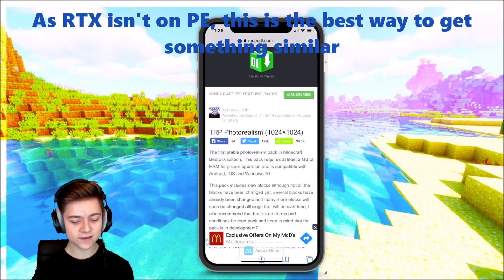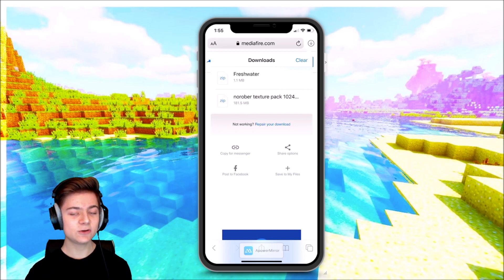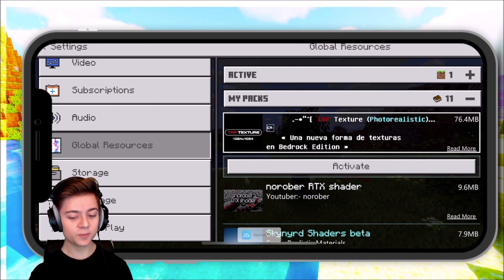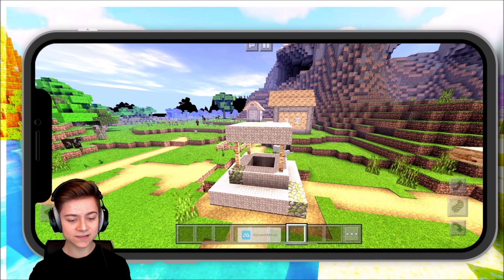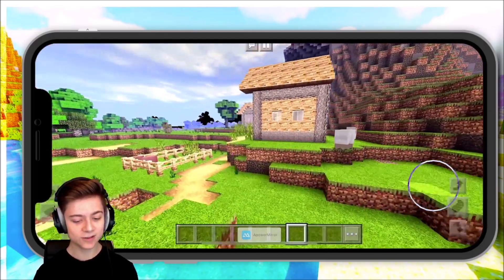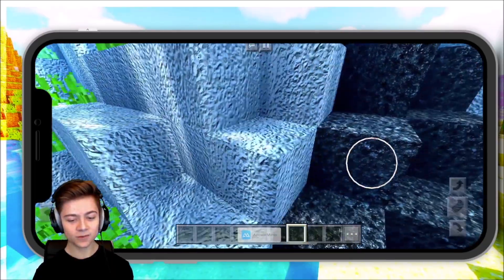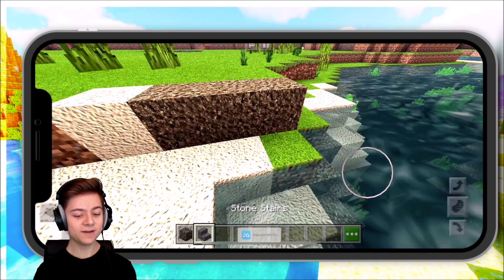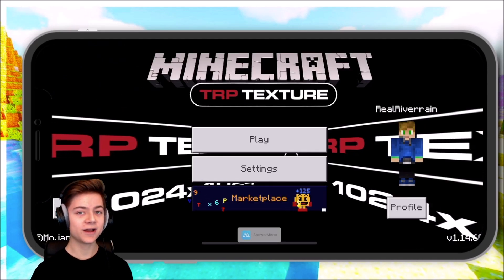How To Get Minecraft RTX Ray Tracing Shaders FREE! MCPE 1.14+ 2020 [HD]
Join My Minecraft Server! IP: RiverNetwork.Net How To Get Minecraft RTX Ray Tracing Shaders FREE! MCPE 1.14+ 2020 [HD]